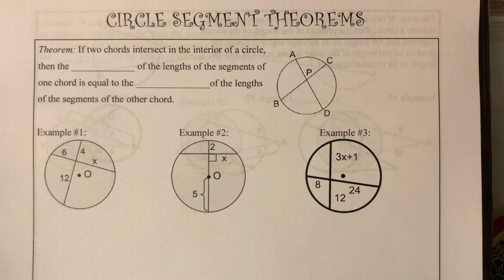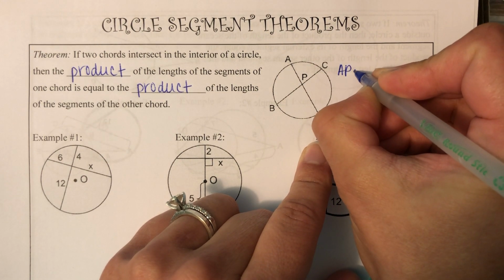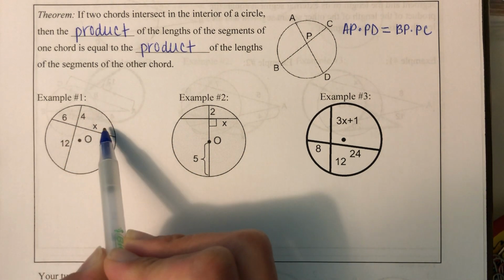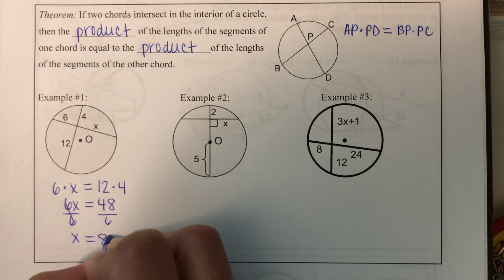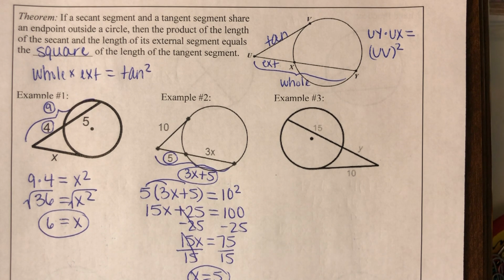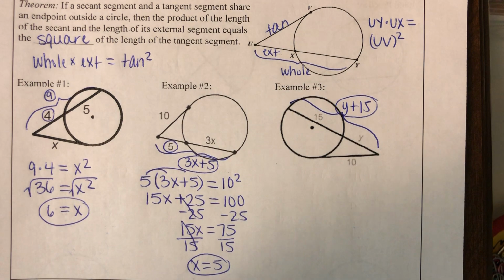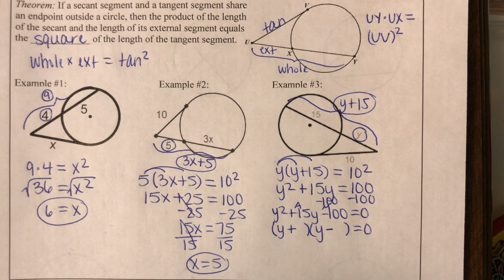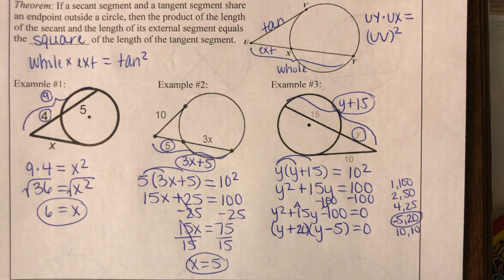Circle segment theorems